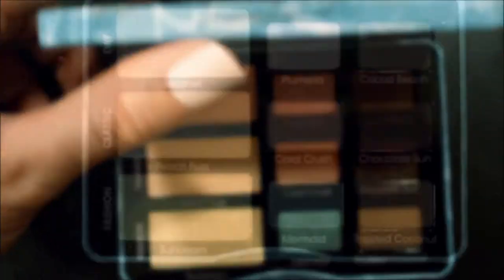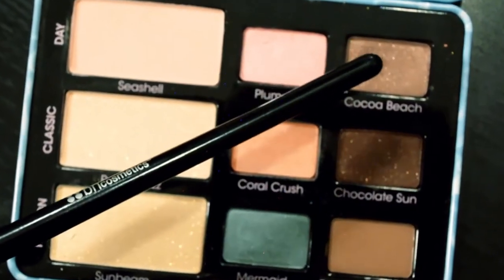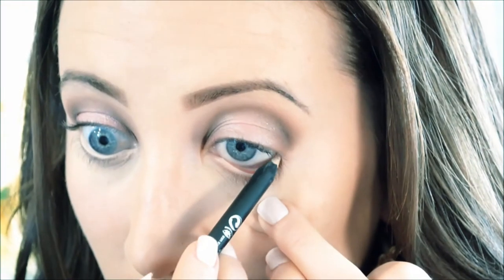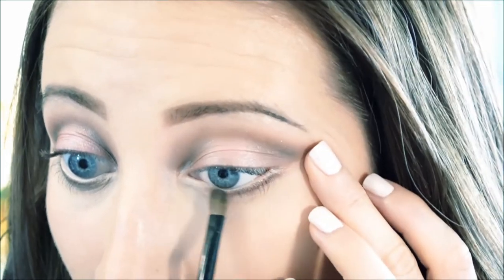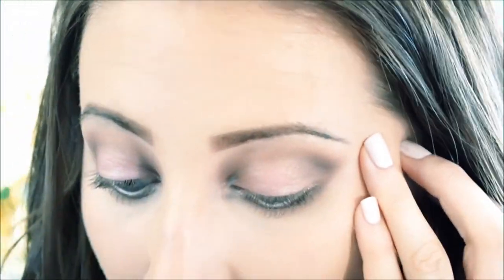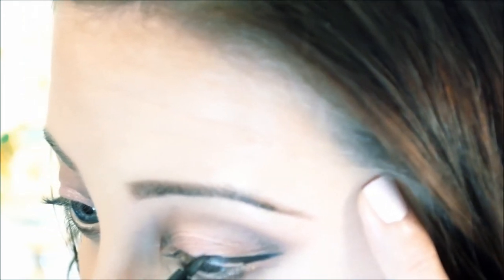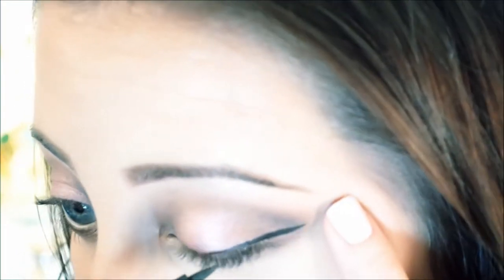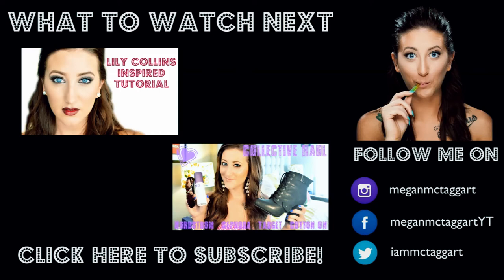GRWM | Soft & Pretty | Megan McTaggart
Open for More Info ♥ Links ♥ Outfit Deets
Make sure you switch to 1080p HD

Hellllooooooo! Today I have a quick GRWM video, and I apologize ahead of time, my lighting got CRAZY! I opened my drapes without adjusting my camera settings, so the colors are washed out but they are true in the intro portion and in my 'August Battle of the Boxes' video, as well as my 'August Favorites'. I love you and I'm sorry! xoxoxoxoxoxoxox

What I'm Wearing:
♥ Top: Cotton On
♥  Earrings: Target
♥ Ring: Shopmama.com
♥ Bangles: Target
♥ Luxury for Princess hair extensions 22" 220 grams in color #4